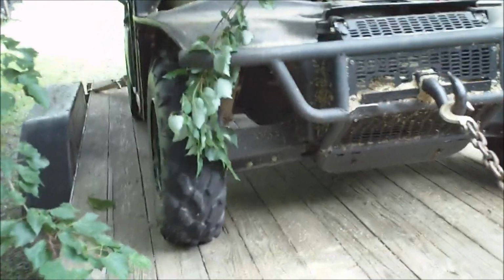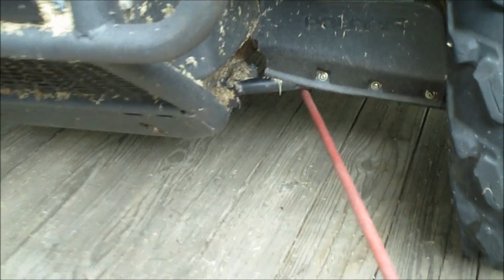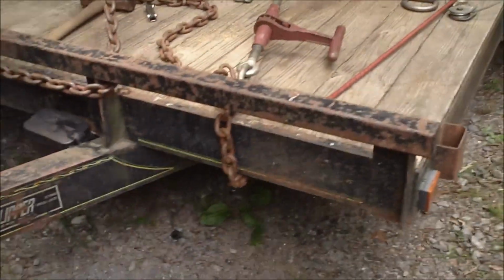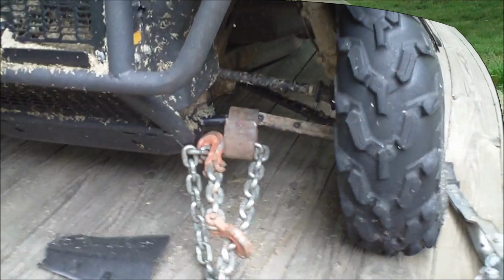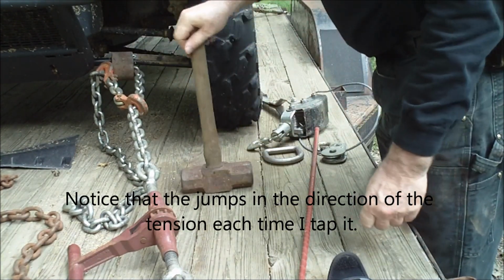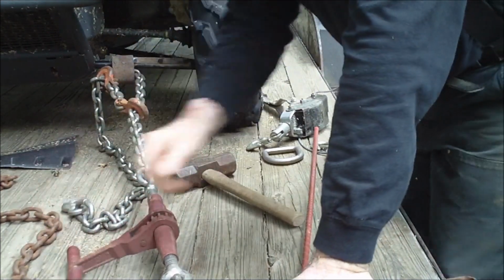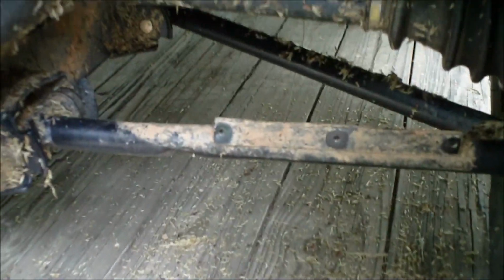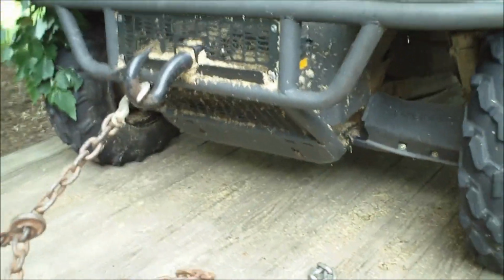Polaris Ranger Lower A-Frame Repair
In this video I straighten a bent lower A-frame on my 2006 Polaris Ranger.